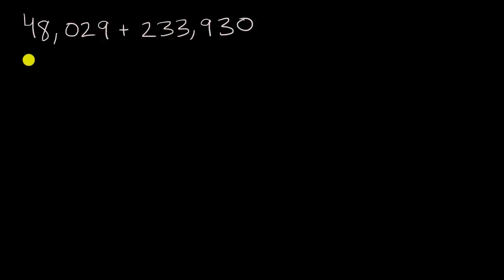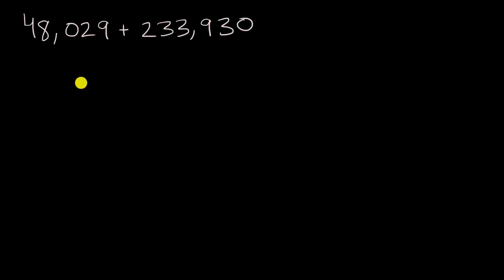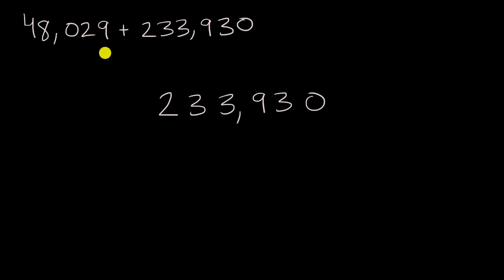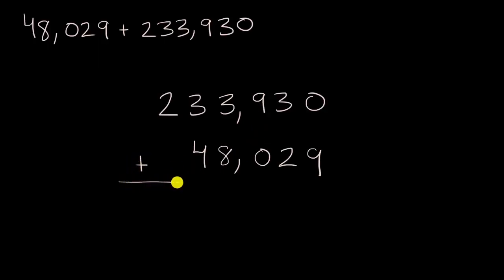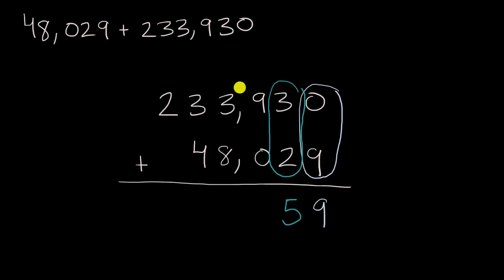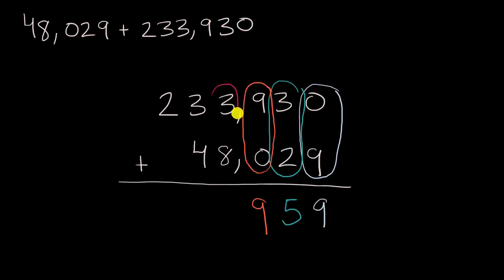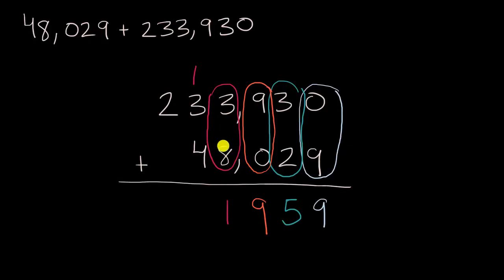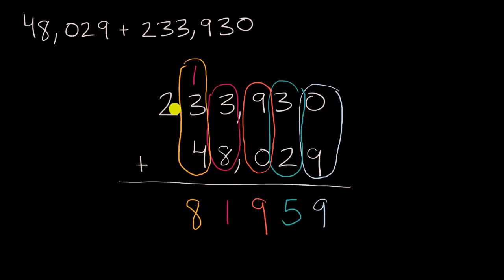Std-6, Ch1.53, Maths | Adding multi digit numbers with regrouping | Tejkiran School | NCERT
Topic: Adding multi digit numbers with regrouping
Chapter: 1st
Subject: Maths
Standard: 9th
Language: English